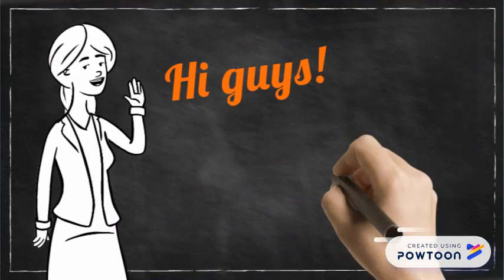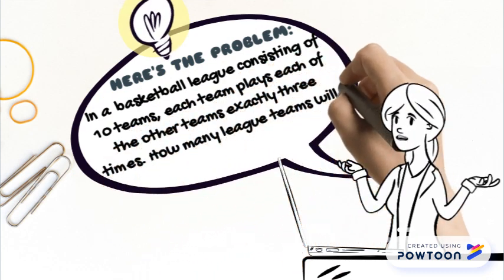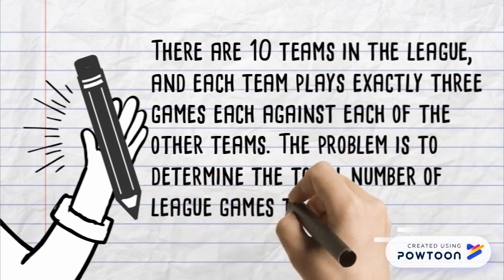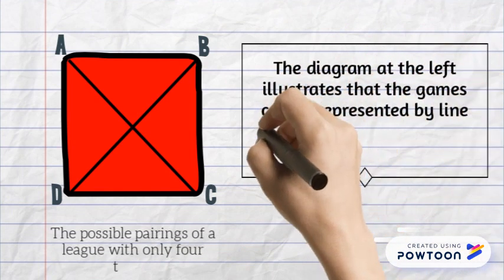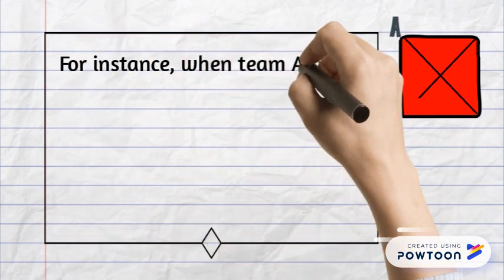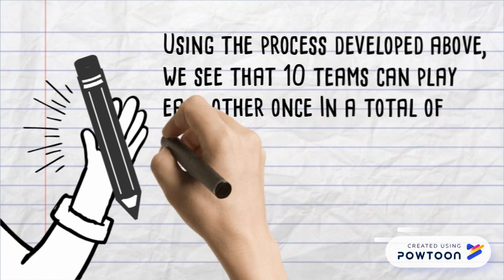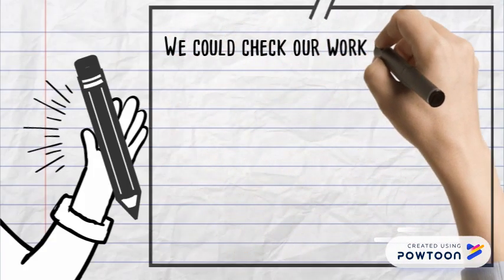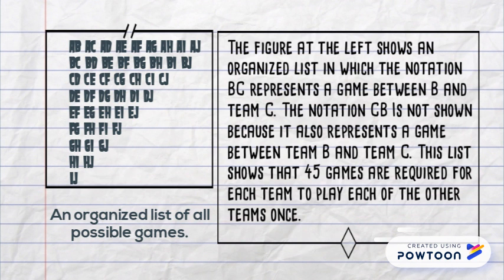Apply Polya's Strategies Example #3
Made by: Vanessa N. Joaquin
Submitted to: Engr. Michael L. Zarco